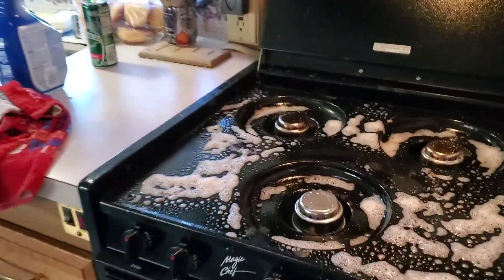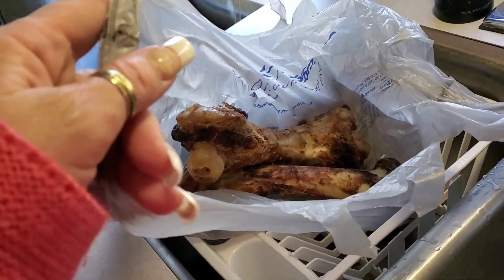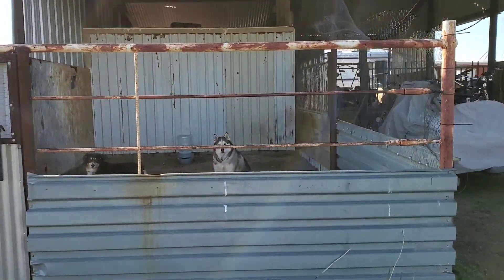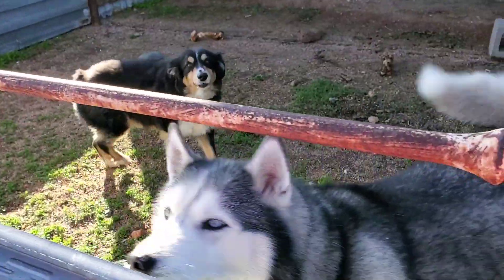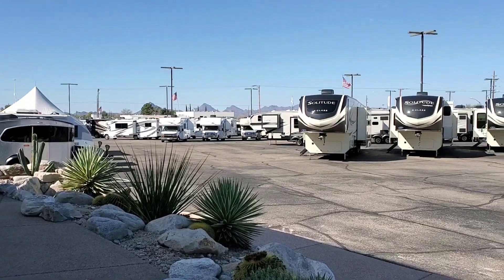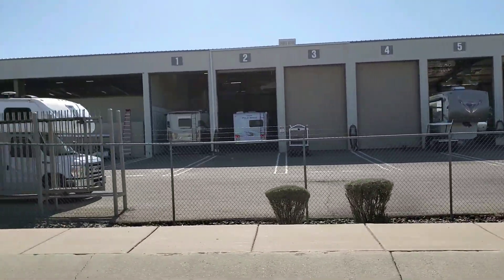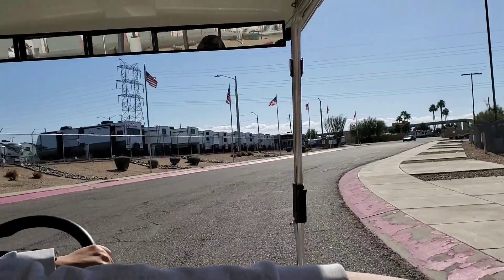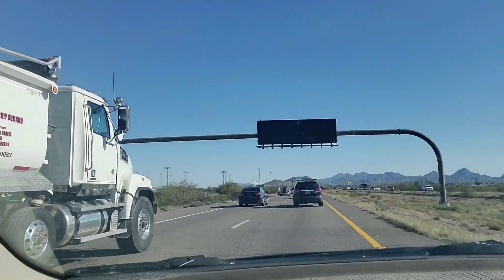FMC Farmz Vlog Episode 2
I created this channel to help others understand the Medical Marijuana to help relieve chronic pain, cancer, PTSD, Bipolar Disorder, cancer and more.  I review Arizona dispensaries and caregivers cannabis, monthly subscription box unboxing, a complete Rick Simpson Oil (RSO) Video Diary, as well as cooking with cannabis!!

This channel gives tips on the uses of medical marijuana how it affects me and most people.  Medical Marijuana was scary for me at first so I scoured YouTube for an educational channel about the effects of cannabis and all I could find was people smoking it and having a good time but no real information about the facts of each individual plant, I figured I wasn’t the only one that was curious and Free My Cure was born.
Final thoughts: Being a YouTube comes with certain responsibilities and on this channel, I will always be 100% with you, I love what I do and love that you guys come to see me every day and offer encouragement, love, and support and I can’t thank you guys enough!!!

Please note this channel is for Cannabis Patients and Adults, it's not intended towards minors or illegal Marijuana consumption.  Please always consult a Dr. if you have any questions or concerns, Medical Marijuana can affect people differently causing some paranoia and or anxiety if it becomes overbearing using a little CBD will help calm those negative effects and return you to a more comfortable state.

A few people have asked a very good question "Where do we find you if COPPA affects your channel?"